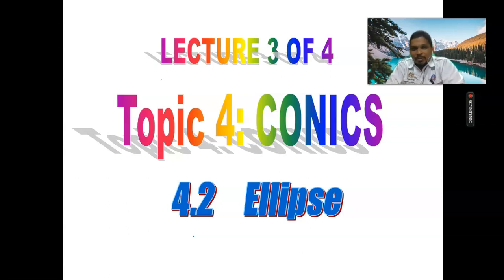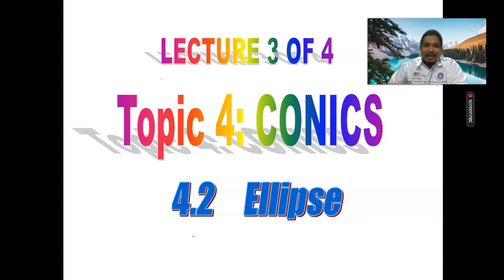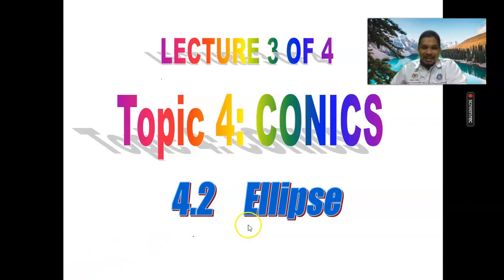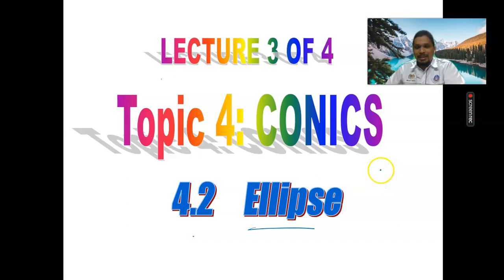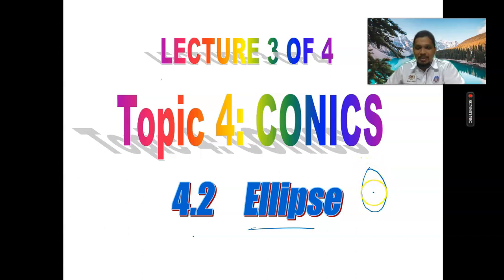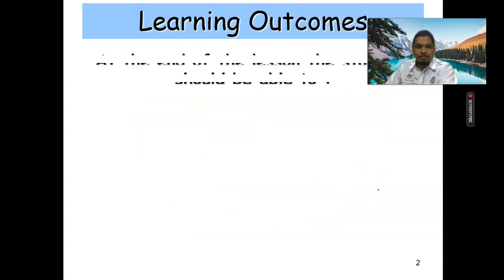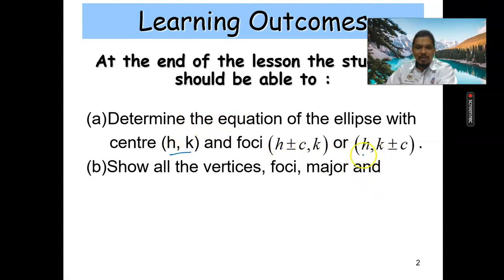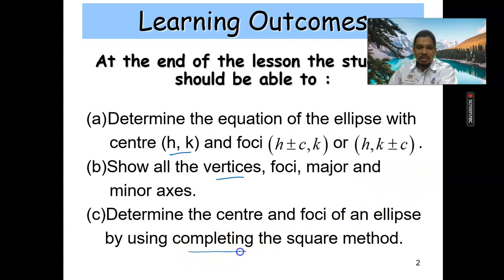SM025 TOPIC 4 CONICS LECTURE 3 OF 4